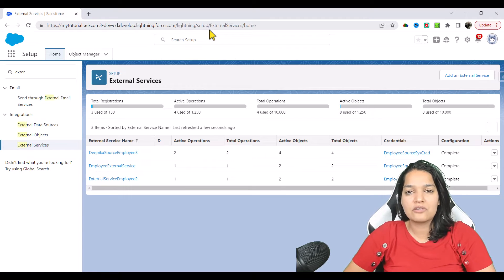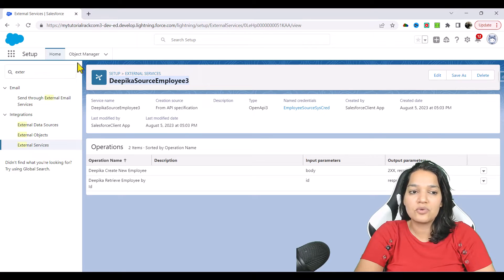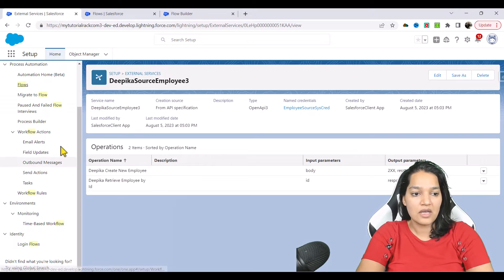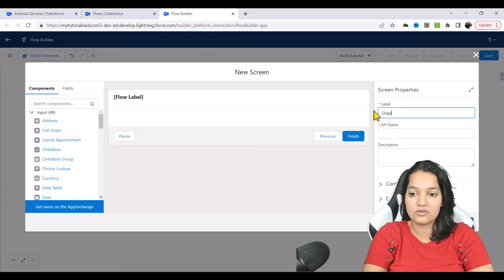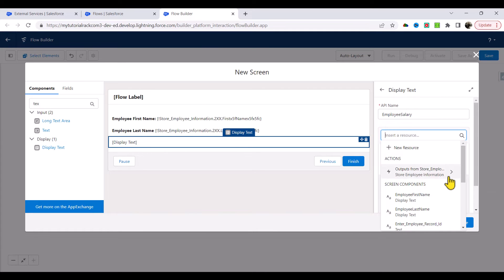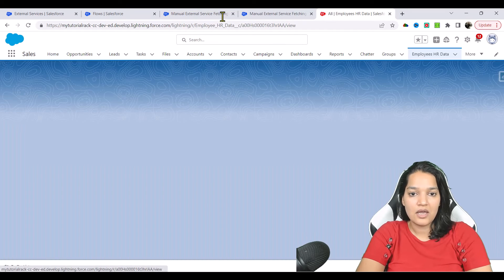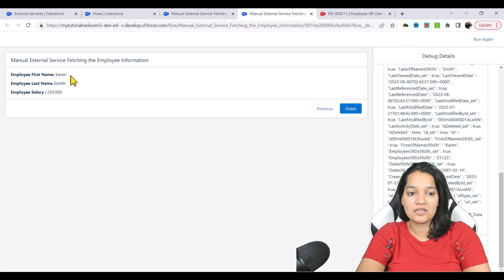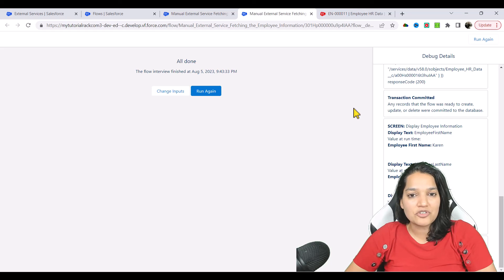Lecture 24: How to call an External Service Action using Flow ? Use External Services Action in Flow